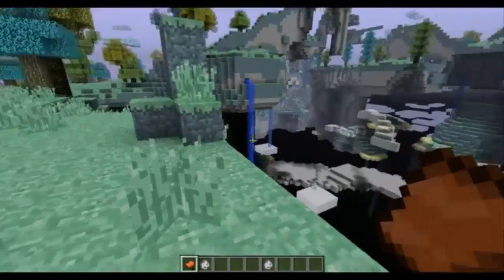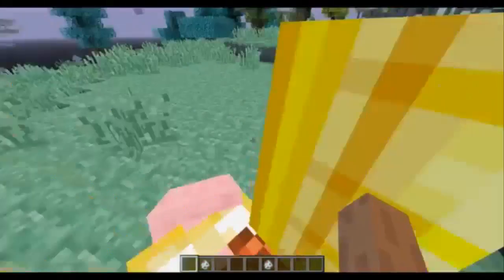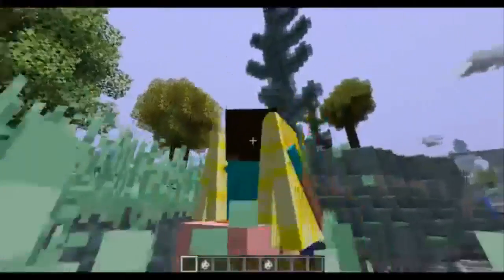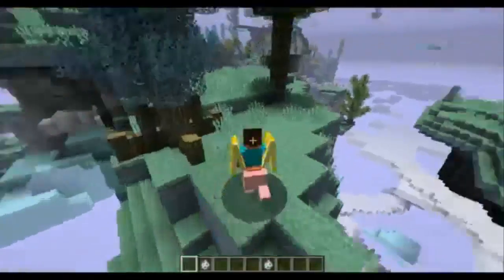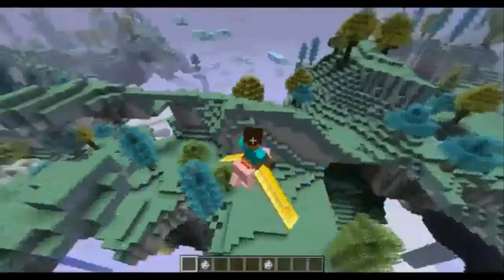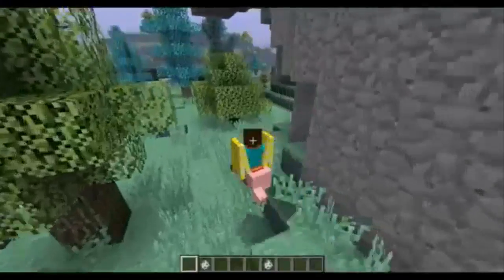Into The Aether With SpitFire - Aether 1.4.5 SMP NEWS !!!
In this video we talk about the 1.4.5 incarnation of the Aethermod Including a new mob, new trees, a new and innovative mount system, as well as invintory changes and much more!
I'm On Instagram!
Call Me And Say Words!
I Have A Website!